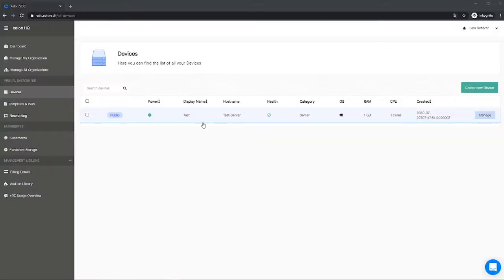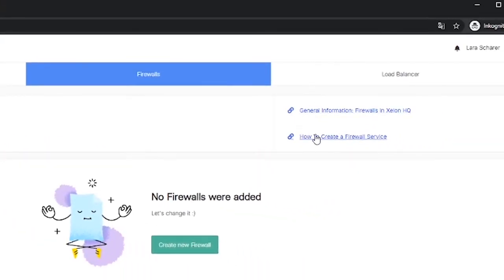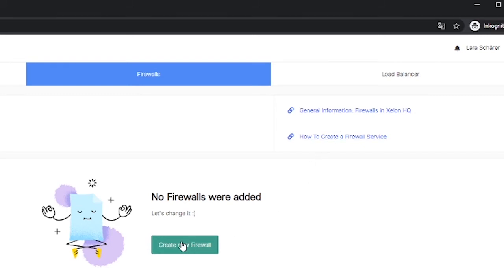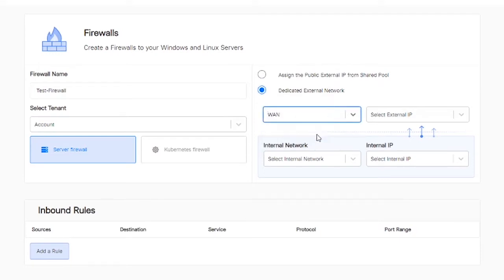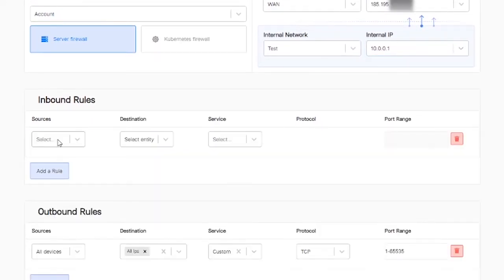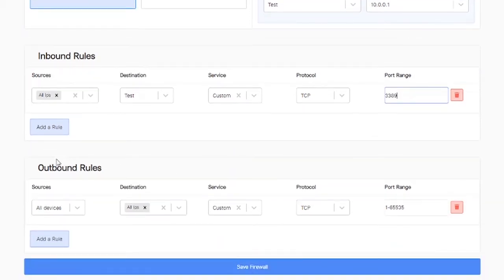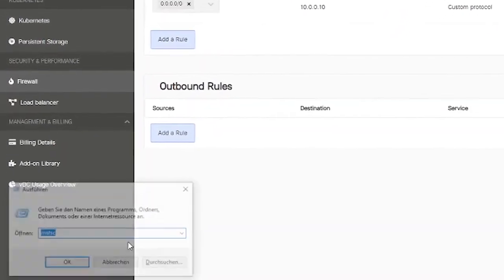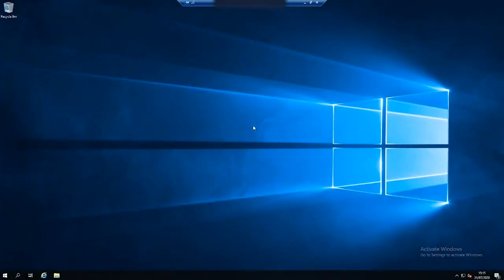How to..: Firewall Service in Xelon HQ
A new firewall service has been released in our Xelon HQ. Lara is going to show you how to use the service. Have fun watching!